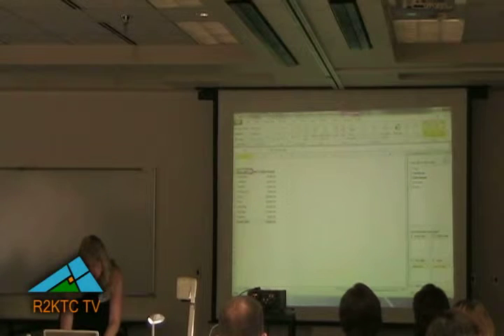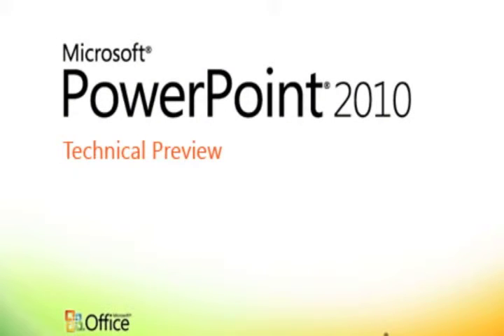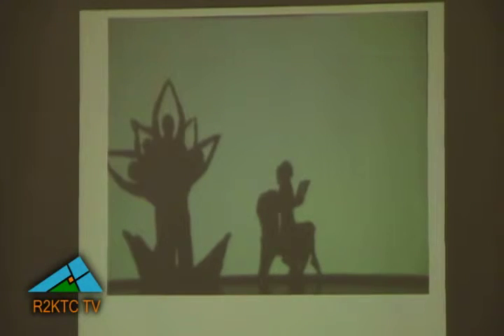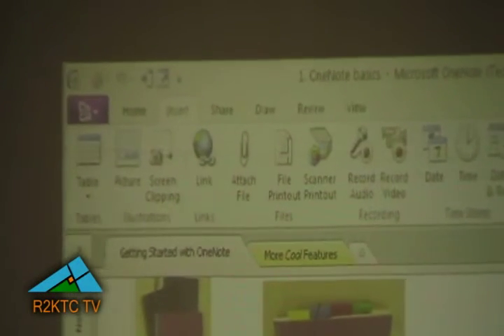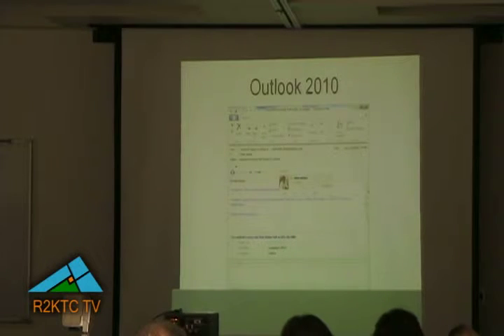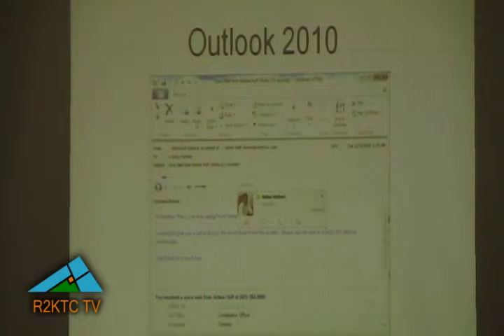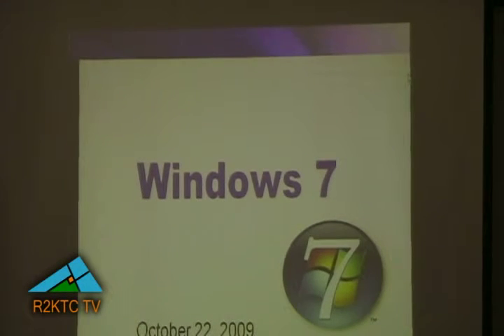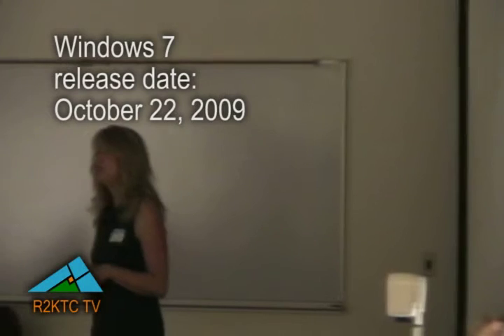Wired Wednesday: Windows 7 Demo (Part Three)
Region 2000 Technology Council hosted the Fall 'Wired Wednesday' luncheon on September 9 at CVCC in Lynchburg, Virginia. Professor of Information Systems Technology at Central Virginia Community College, Corinne Hoisington, gives an informative and insightful presentation on: "What's Next in the Microsoft World?"

Her talk includes a live demo of Windows 7, the new operating system that is coming out October 22, 2009, a multi-touch tablet and the new Office 2010 system coming out early next year! Windows 7 is what Vista should have been - tons of new features, increased speed, and much better compatibility!

See for yourself the rich and powerful new ways to deliver your best work - whether you're on a computer on campus or at home, Web browser, or Smartphone. Wait until you the see the new enhanced Office tools like the Backstage and the Slicer, customizable templates, and photo editing capabilities. Finally we can work in an environment that allows multiple people from different locations to work together at the exact same time using new collaboration capabilities.

Corinne is a full-time Professor at Central Virginia Community College with over 20+ years of teaching experience. She also travels over 150,000 miles a year speaking to college & university professors and K12 venues in over 50 cities this year for such customers as the Microsoft Corporation, Course Technology, and many other universities and businesses.